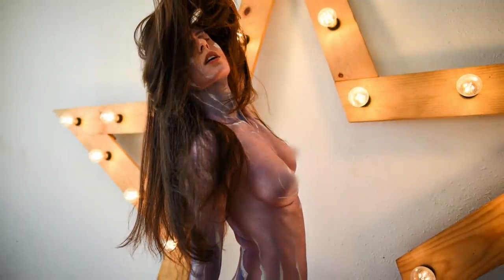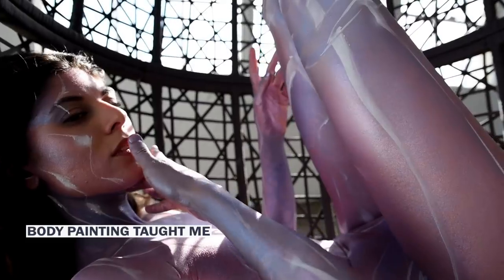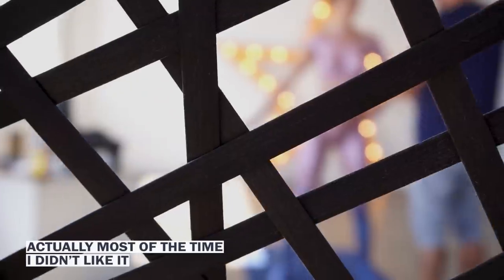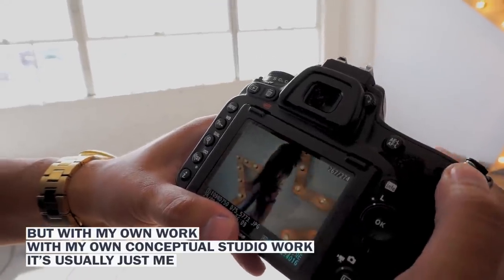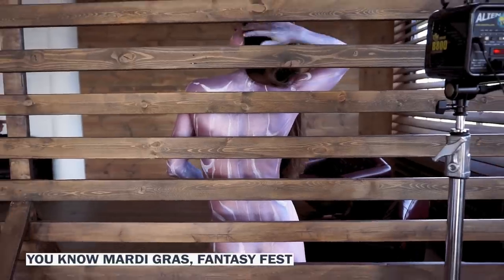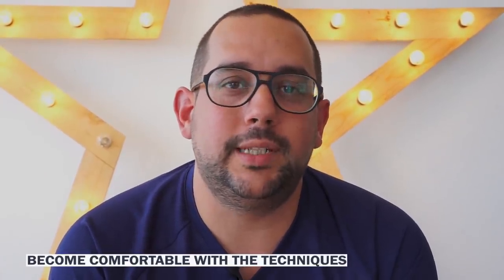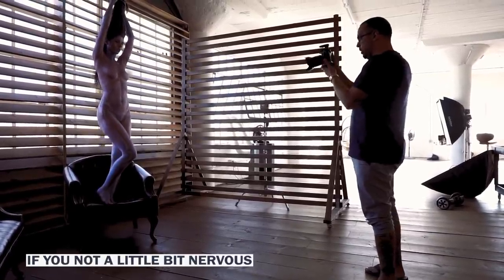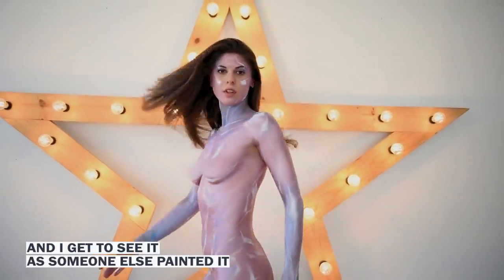PHOTOGRAPHY & BODY PAINTING TIPS with Paul Roustan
"You want to fail as hard as possible. Learn from it. And you will grow!"

With Paul Roustan

| Hard To Clean Material #13

Check Paul Roustan's Instagram

STUDIO:

FD Photo Studio
Stage Art 4